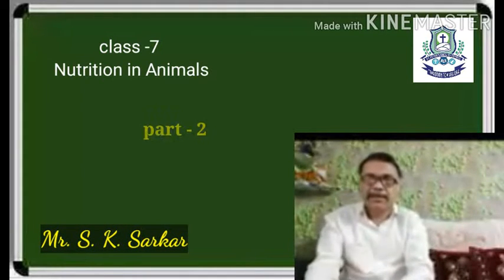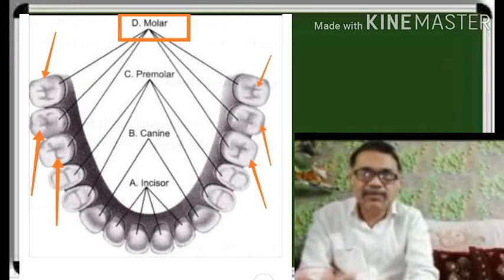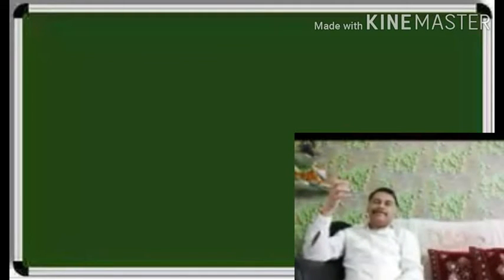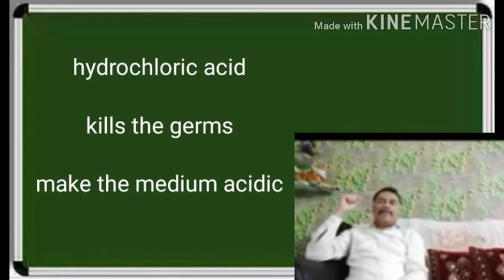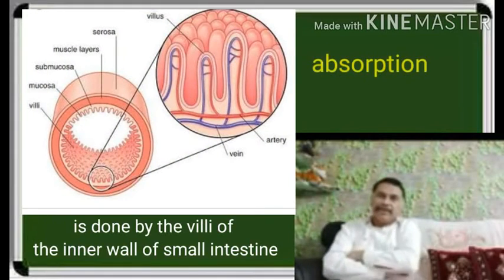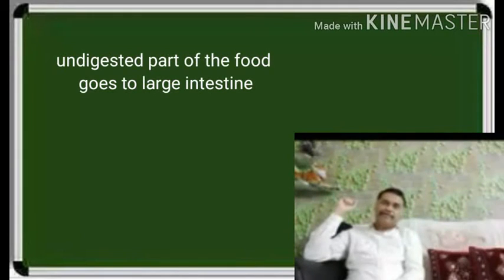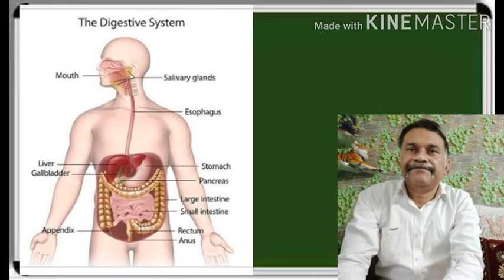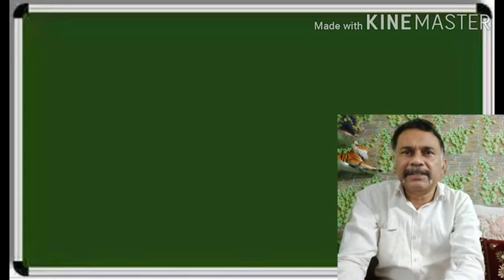Class - 7 , Sci, Ch -2, Nutrition in animals, Part -2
1. Fill in the blanks.
a). The main steps of nutrition in human beings are ,. , ., ., ., .
b).The largest gland in human body is .
c). The stomach releases hydrochloric acid and juice which act on food .
d).The inner wall of the small intestine has many finger-like outgrowths called .
2.True/false.
a).Digestion of starch starts in stomach.
b). The tongue helps in mixing food with saliva.
c). The gallbladder temporarily stores bile.
d). The ruminants bring back swallowed grass into their mouth and chew  it for some time.
3.What are Villi?What is the location and function?
4.Name the type of carbohydrate that can be digested by ruminants but not by humans.
5.How many Chambers are there in the stomach of ruminants? Name them.

Online Study
St. Peter's English School
Chandannagar Santipara Nadia